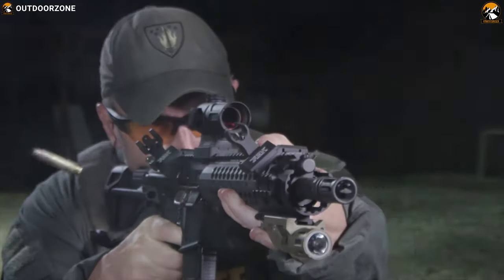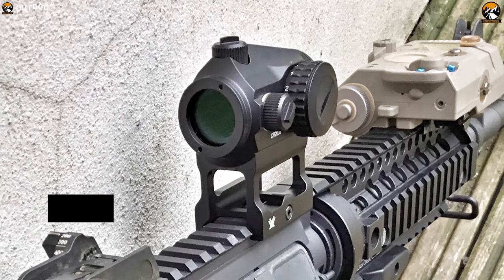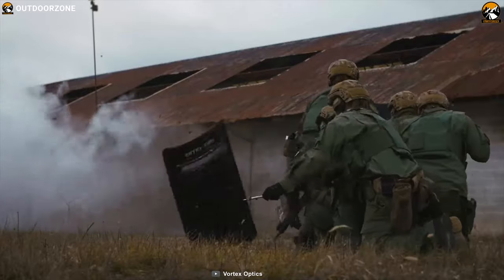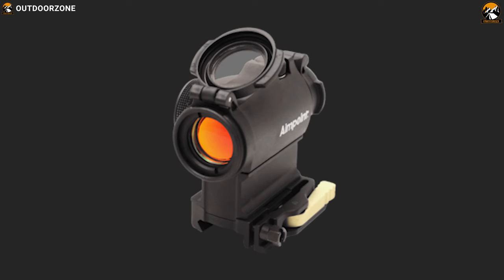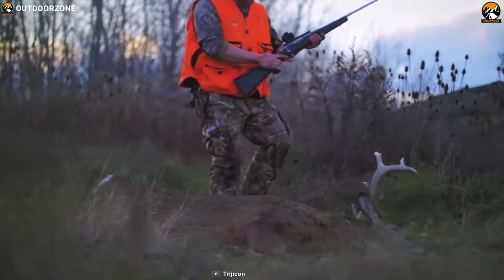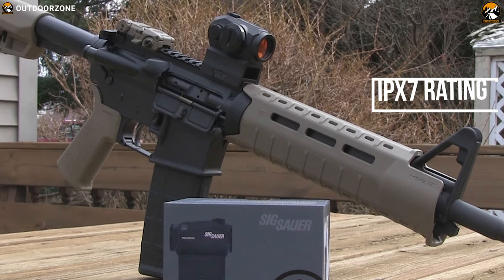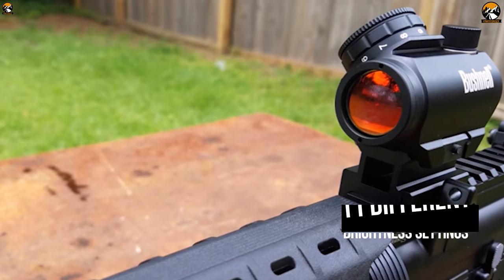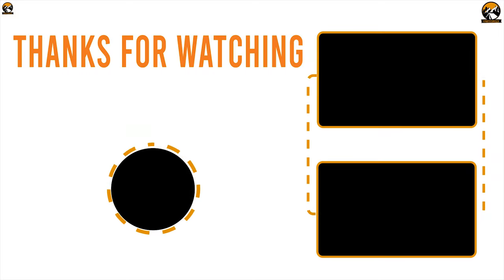Top 5 Best Red Dot Sights for AR-15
5 Best Red Dot Sights that you can have to maximize aiming with your AR-15. That's why in this video, we've discussed the Best Red Dot Sights just for you!

0:00​ - Introduction

01:01​ - 5. Vortex Optics CF-RD1 Crossfire Red Dot Sight

03:17​ - 4. Aimpoint Micro H-2

05:02​ - 3. Trijicon MRO

07:09​ - 2. Sig Sauer Romeo5

09:08​ - 1. Bushnell TRS-25 AR